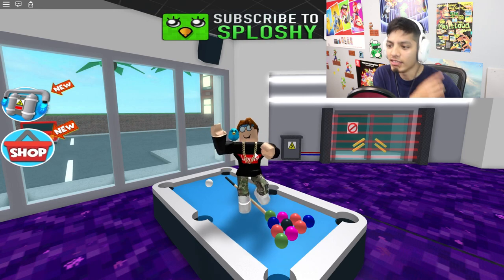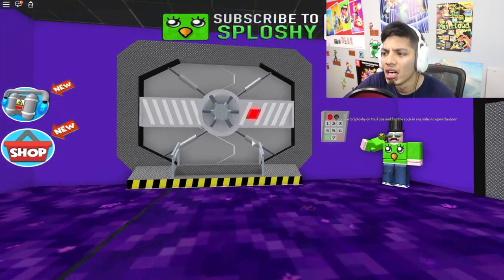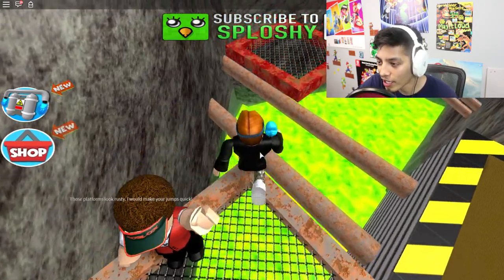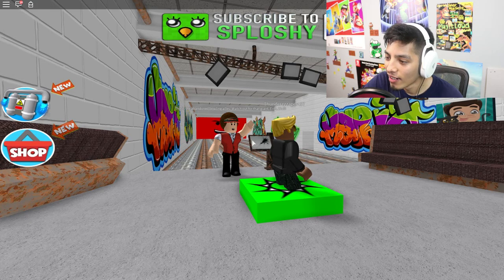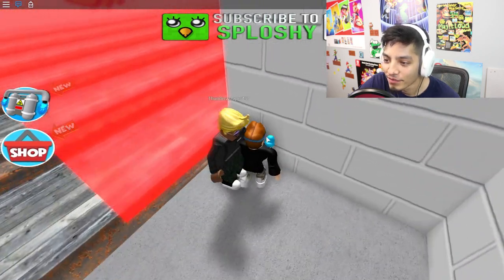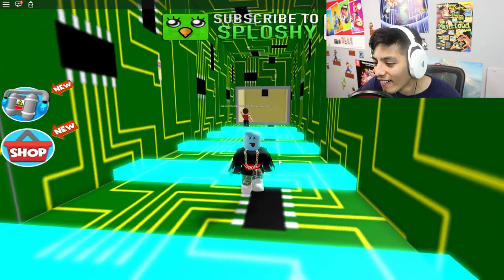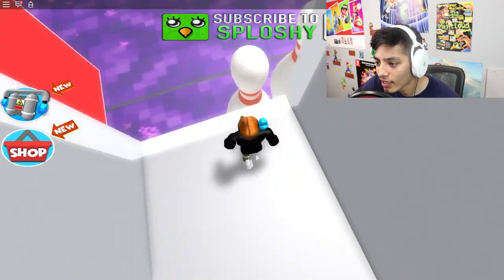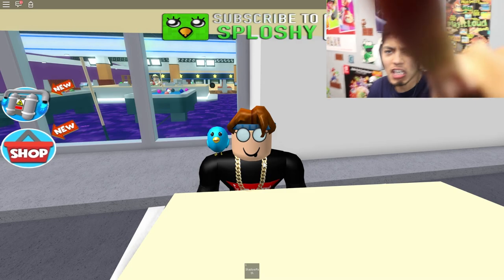ROBLOX ESCAPE THE BOWLING ALLEY !!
I use MagicLinks for all my ready-to-shop product links.

- NINTENDO SWITCH

- XBOX ONE

-SOFT LIGHTS

- YETI MICROPHONE

-LED LIGHTS

-FUNKO POPS!

- Pop Filter

Welcome to the Roblox bowling alley and the manager has decided to lock all the customers in. He has left traps and all other kinds of obstacles to stop people from leaving. Can you make your way with the help of Jim (Bowling alley worker) to escape this crazy place?